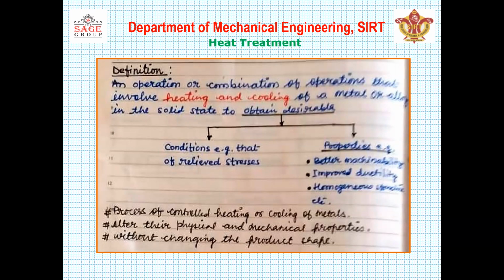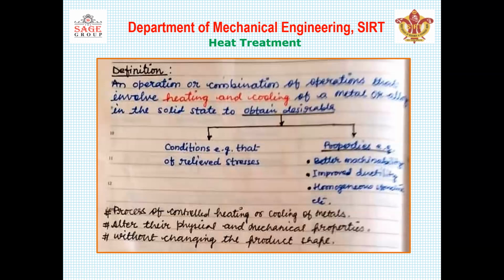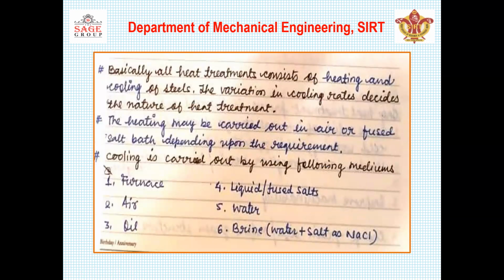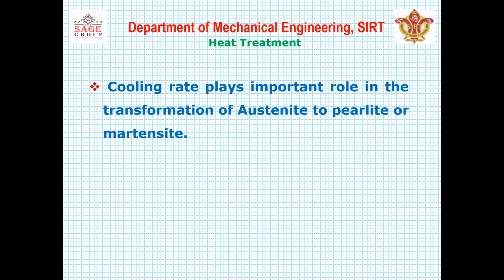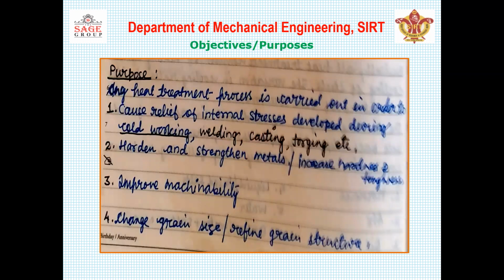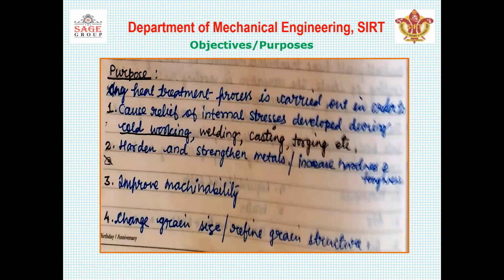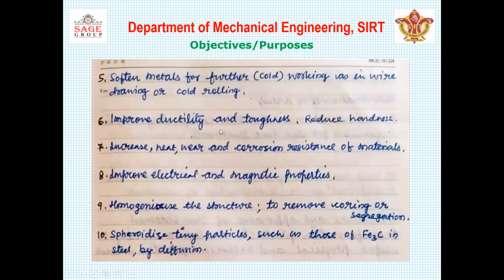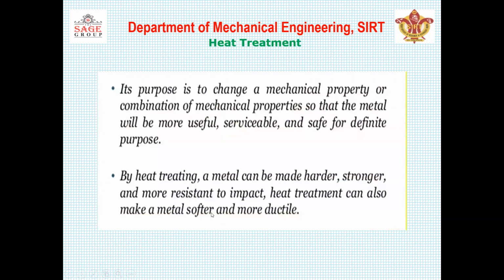ME-303 Introduction to Heat Treatment Process